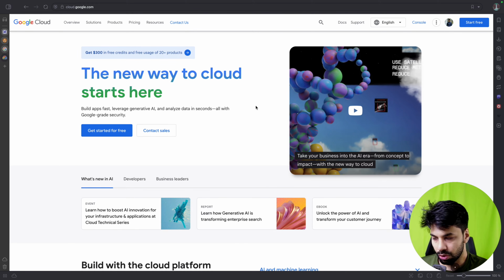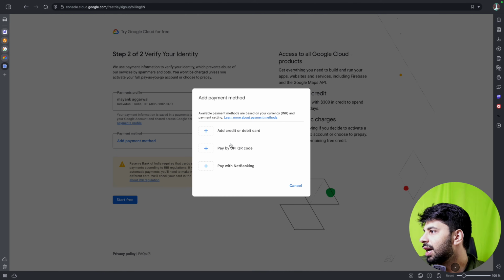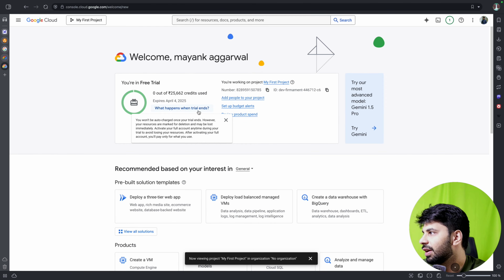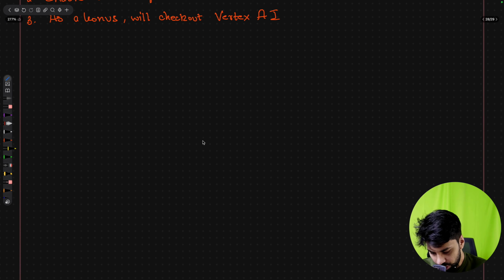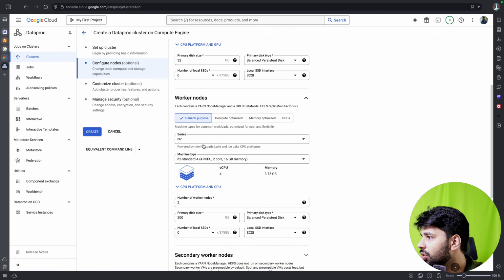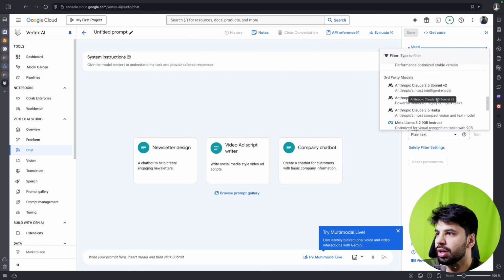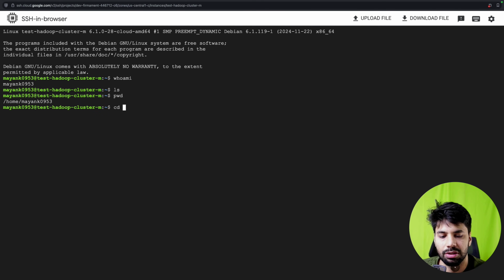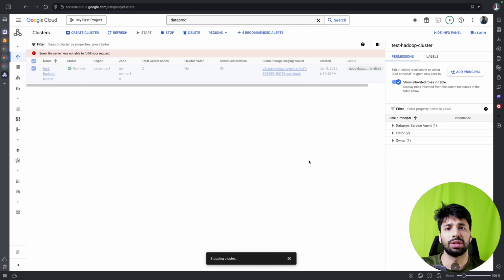Setting Up Google Cloud Platform (GCP) for Big Data & AI | NO Credit Card Required | 2025 Tutorial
🚀 HELLO Big Data Series: Complete Guide to Google Cloud Platform Setup & Data Processing

🎯 In this comprehensive tutorial, we'll setup GCP from scratch and explore powerful data processing tools!

💻 What You'll Learn:
- Complete GCP Account Creation
- Billing Setup & Credits ($300 Free)
- Dataproc API Configuration
- Hadoop Cluster Setup
- Vertex AI Implementation

💰 Important Billing Info:
- Free $300 credit for 90 days
- Credit card required (Visa/Mastercard)
- Small verification hold ($1-50)
- International transactions enabled
- No charges after trial without upgrade

- Project configuration
- Dataproc API activation
- Hadoop cluster deployment
- Vertex AI exploration
- Hands-on practice exercises

⚡ Key Features:
- Step-by-step account setup
- Real-time cluster creation
- AI/ML environment setup
- Production-ready configuration

[Insert Timestamps]

❓Questions? Add timestamp in comments!